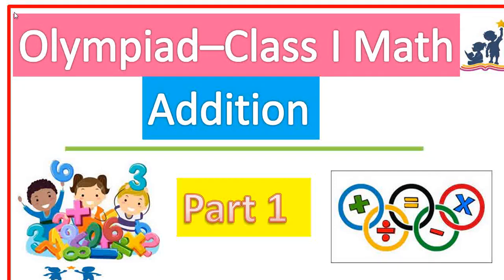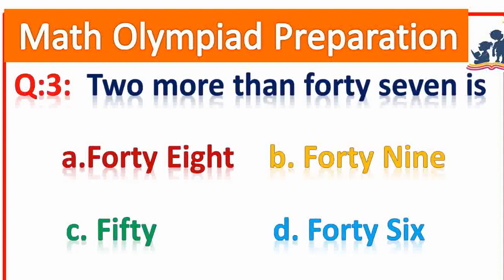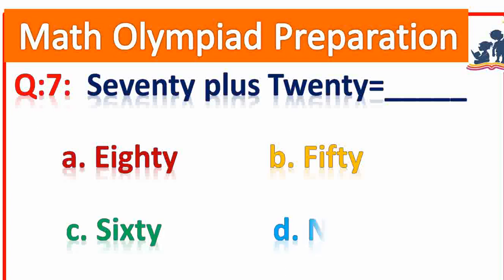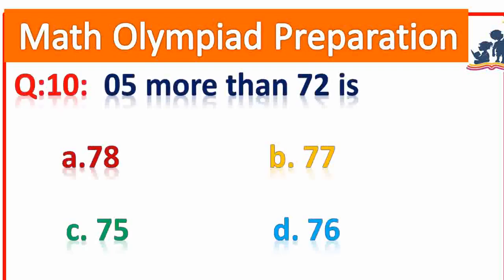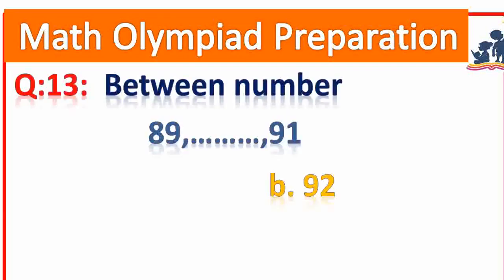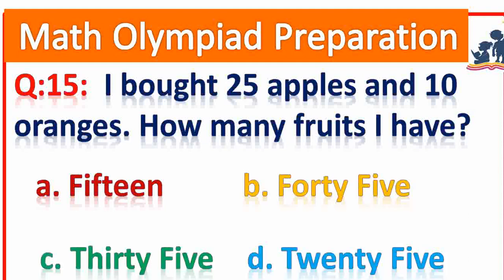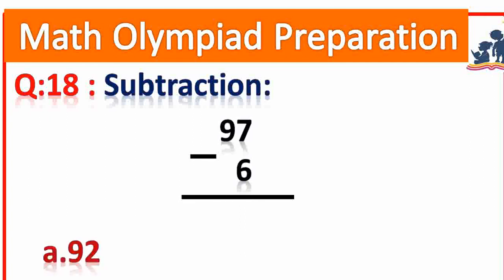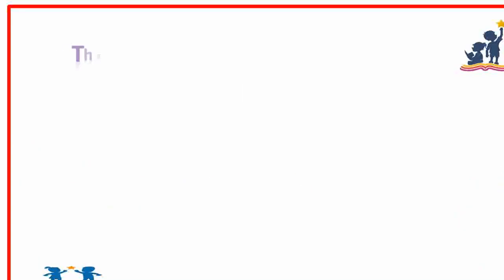Olympiad 2022 Math Part I for Class I | Math for Kids | Annai Academy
Kickstart your Olympiad journey with **Olympiad 2022 Math Part I** from Annai Academy! 🌟 Specially designed for **Class 1 students**, this lesson covers real questions from the 2022 SOF International Mathematics Olympiad (IMO) — explained step-by-step in simple English.

📘 What You’ll Learn:
- Number sense: Before, After, Between
- Shapes & Patterns – identify the next in series
- Time: O’clock & Half past
- Addition & Subtraction up to 20
- Logical reasoning: Odd one out, grouping

olympiad 2022 math part i class 1 annai academy, class 1 imo 2022 solved paper, olympiad math for kids, sofi mo 2022 class 1,